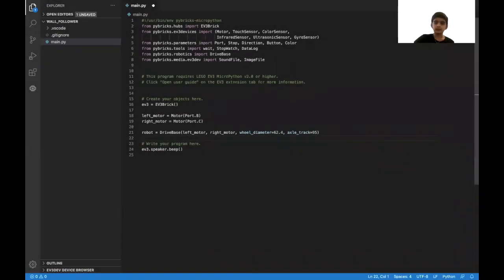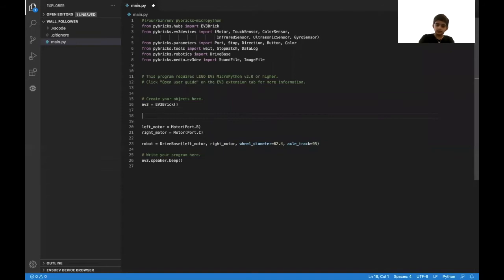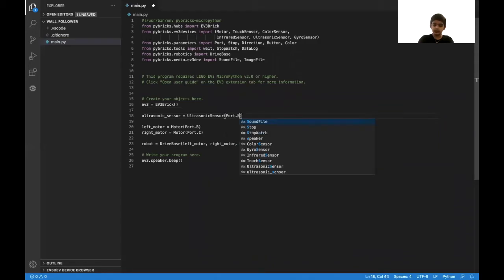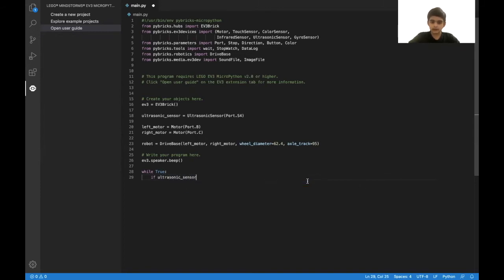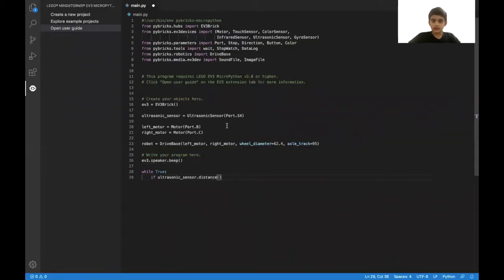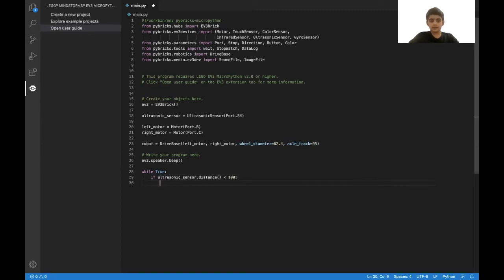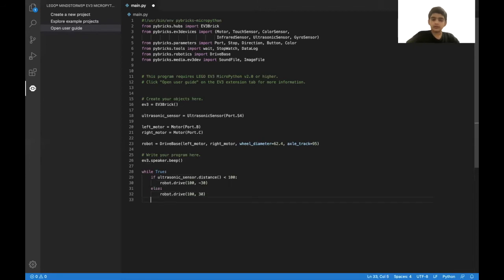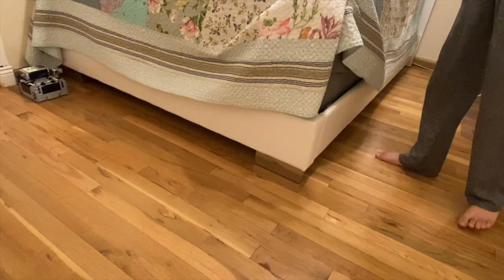Following a Wall with the Ultrasonic Sensor | Lesson 7 | EV3 MicroPython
In this video I teach you how to follow a wall with the ultrasonic sensor. This also uses the logic of the first line follower.